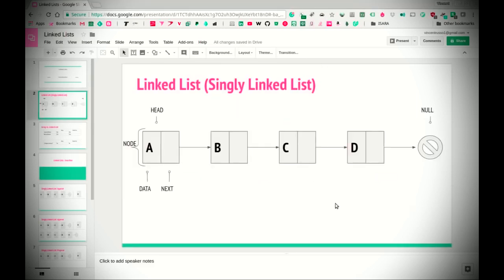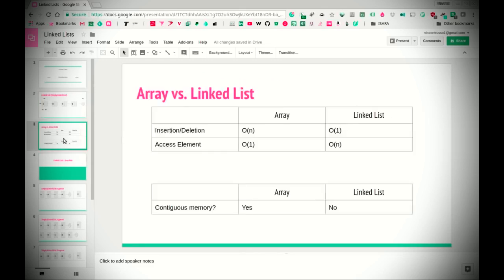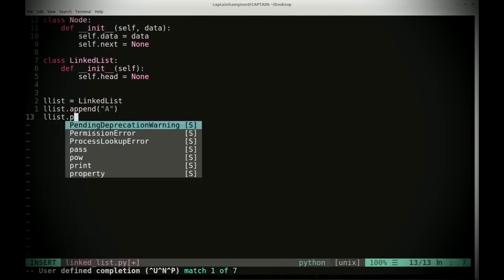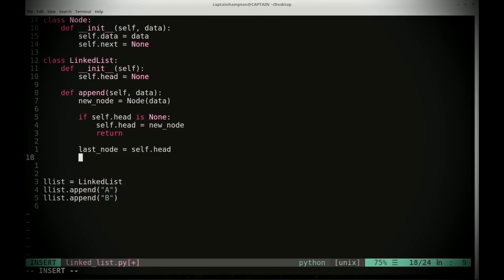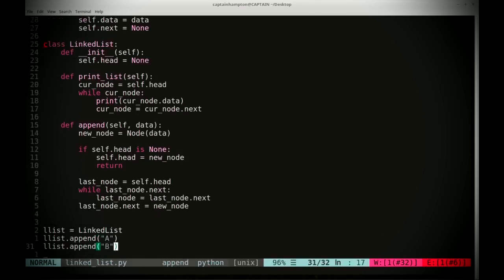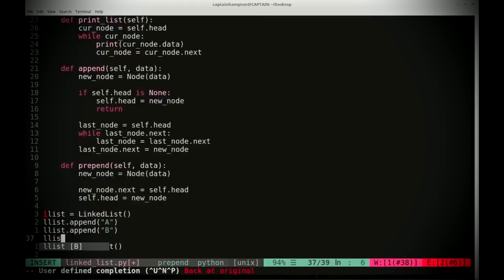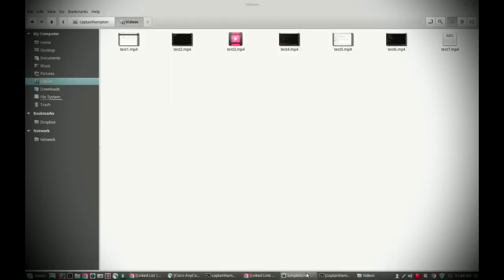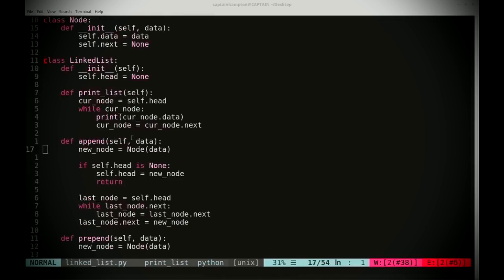python 教學 118